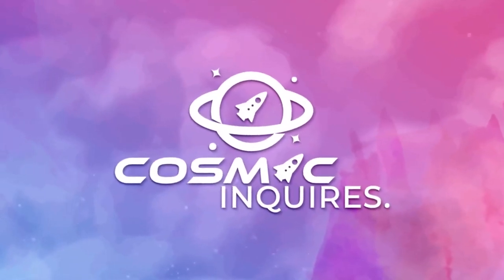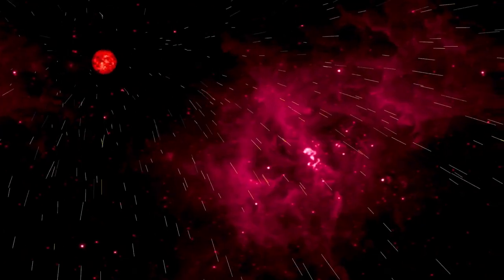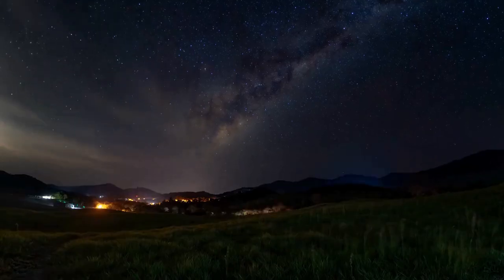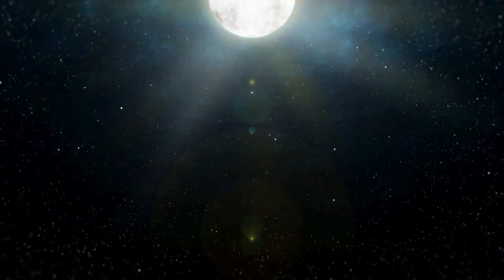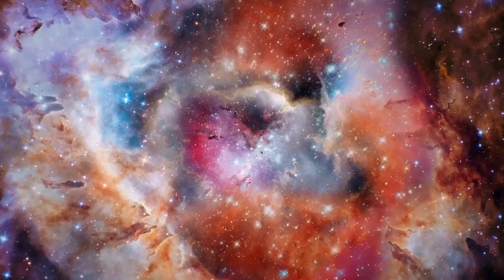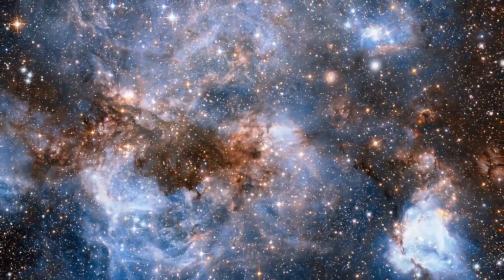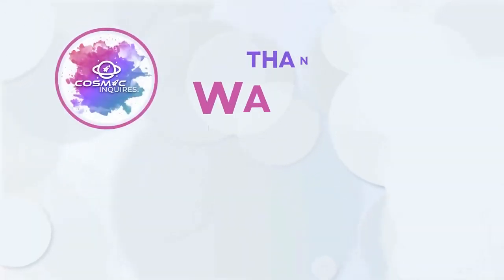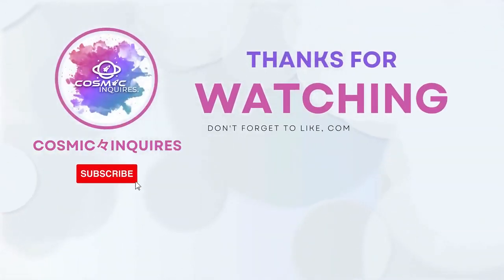James Webb Telescope Just Discovered Most Gigantic Thing In The Entire Universe! 4